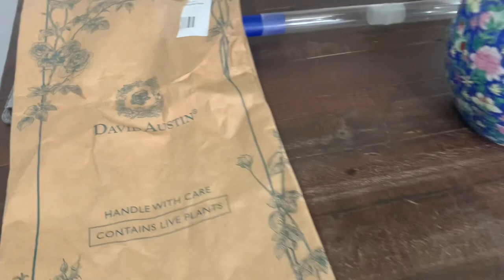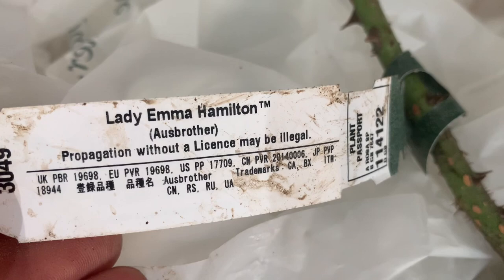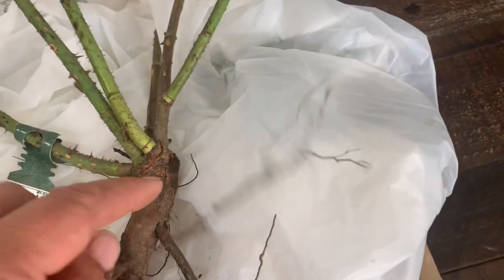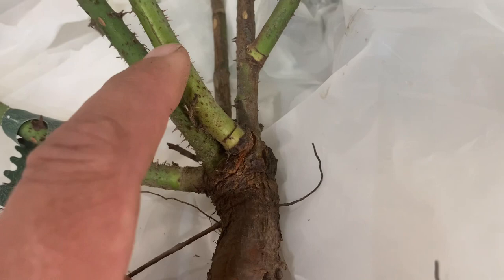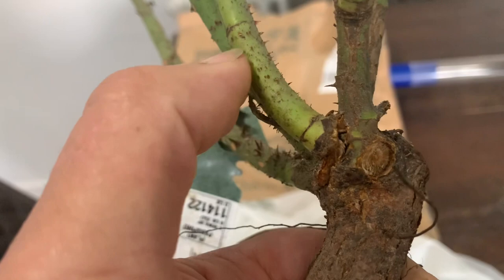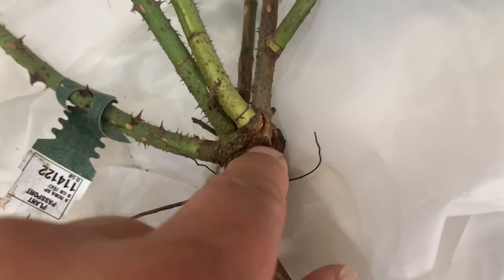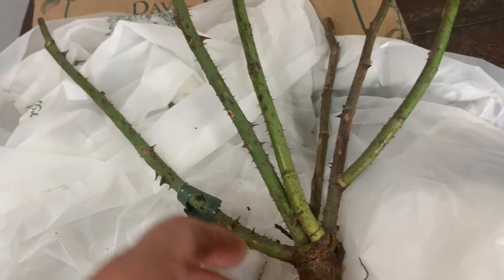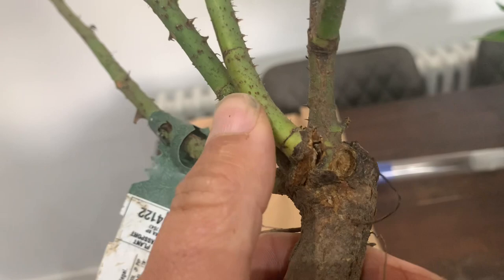Rose Lady Emma Hamilton | Surprise Gift | David Austin Roses | Bare Root | English Rose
A nice surprise gift for Ronnis roses on Instagram who’s had a little misfortune this year. Hopefully this will cheer her up. Lady Emma Hamilton a David Austin rose that is now discontinued.